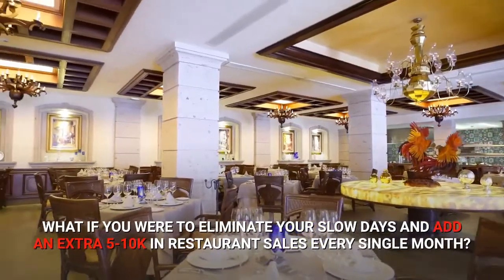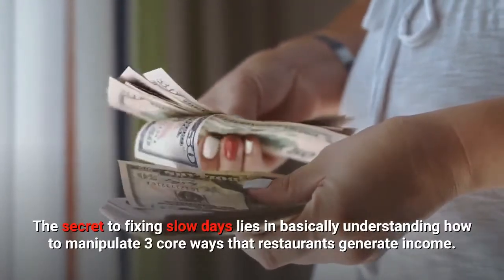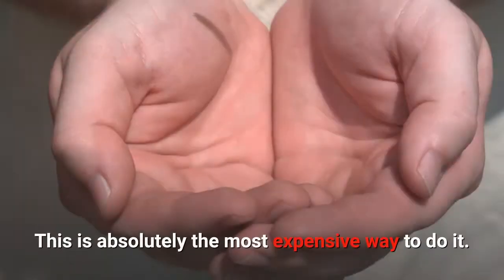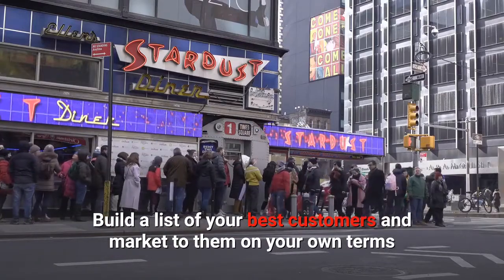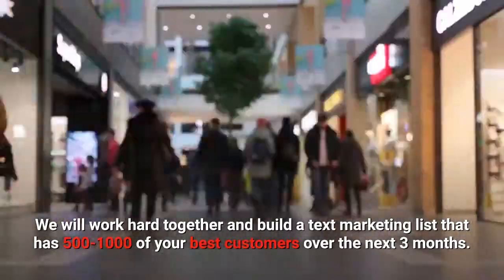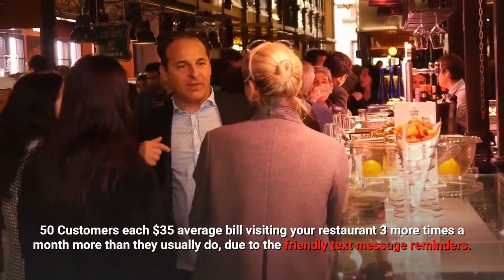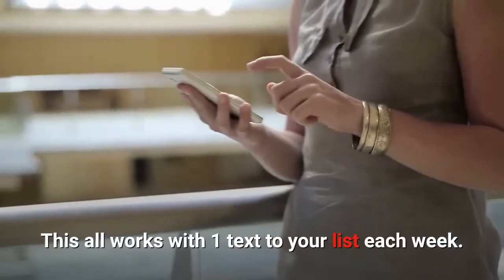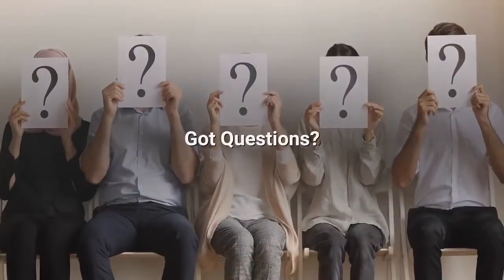Show you how we work